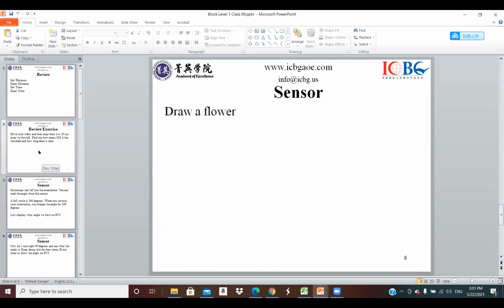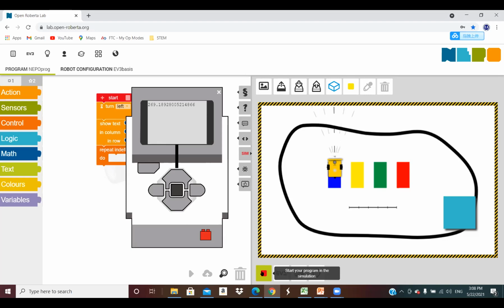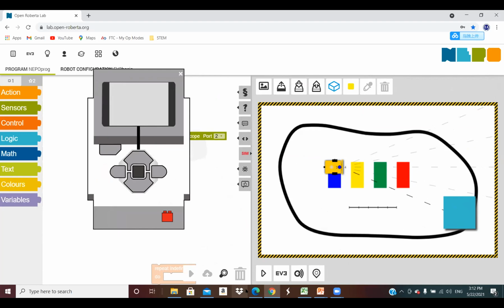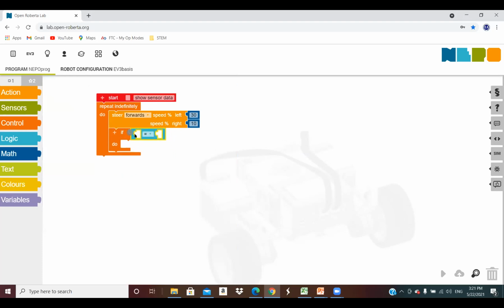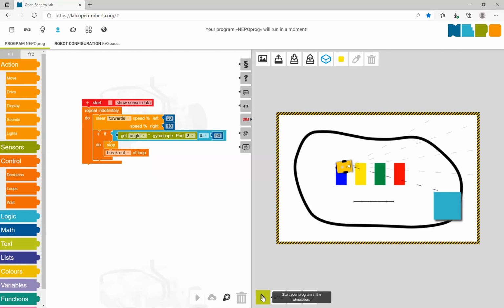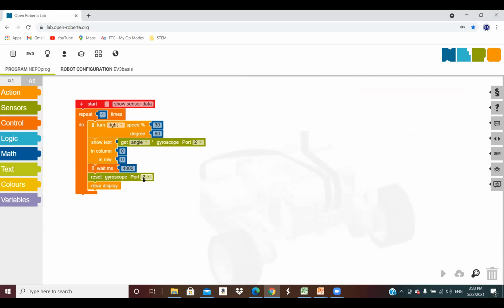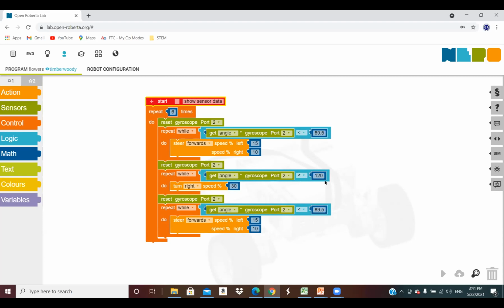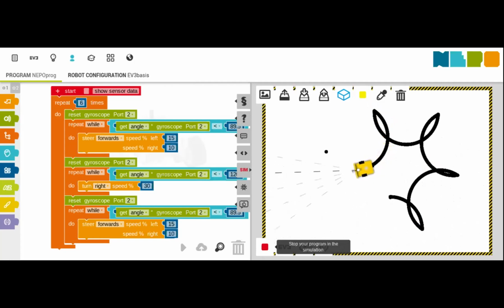2021 Summer 1 Block Programming Class 02